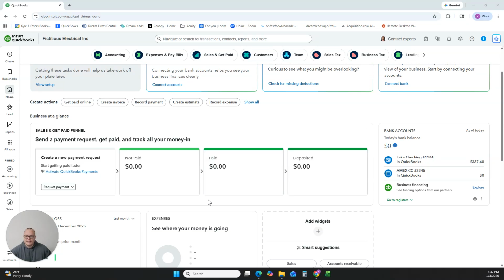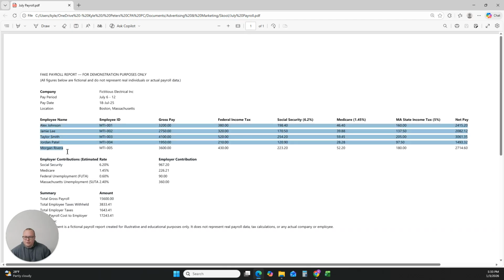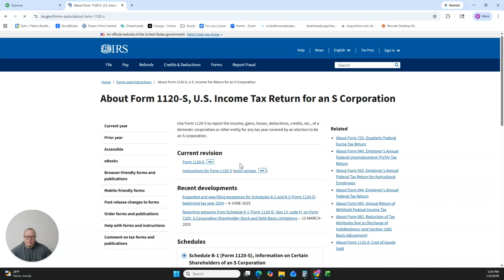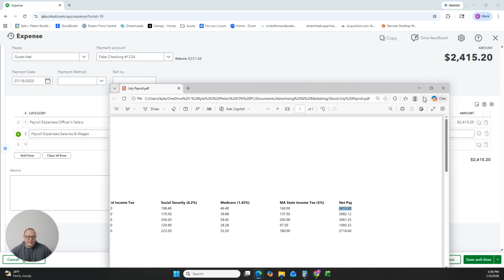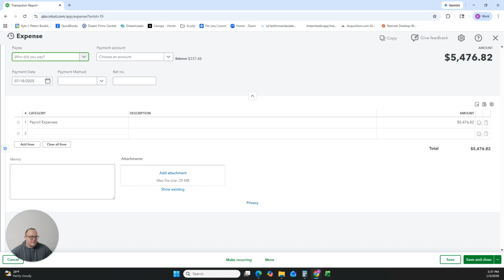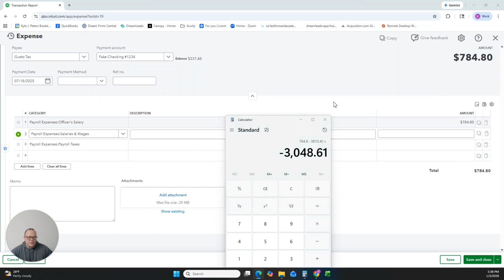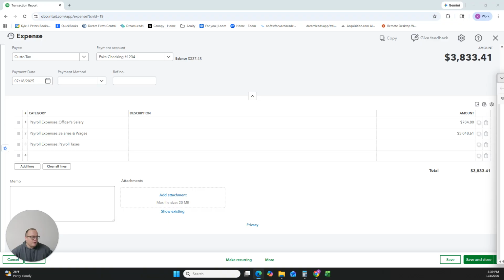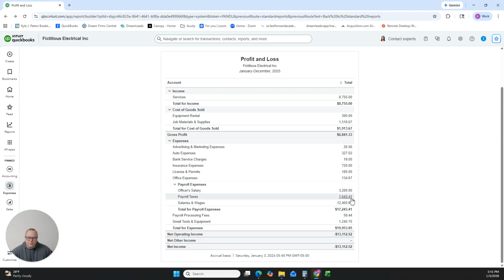5 Payroll Tie Out